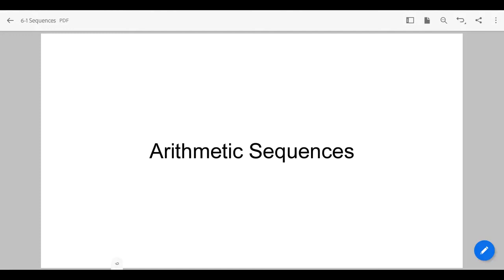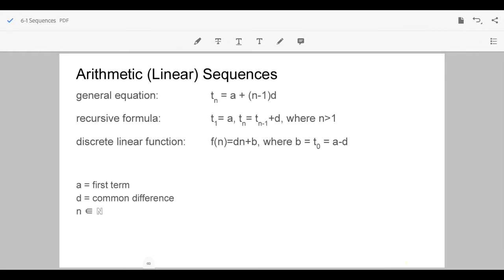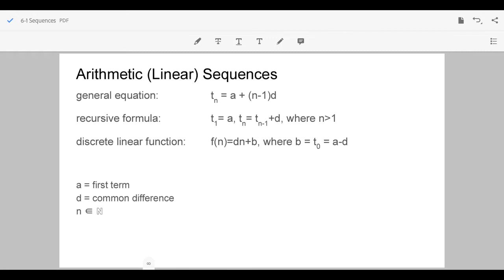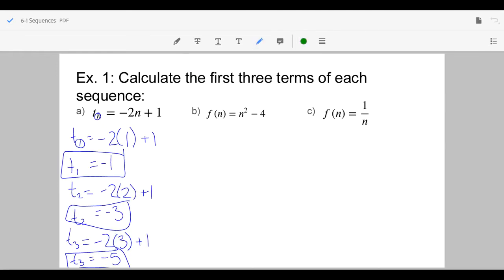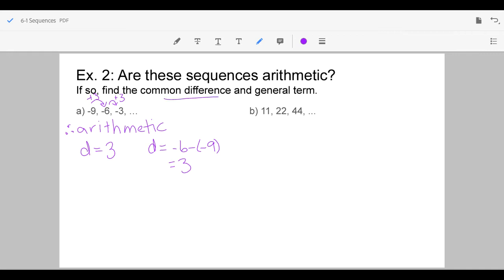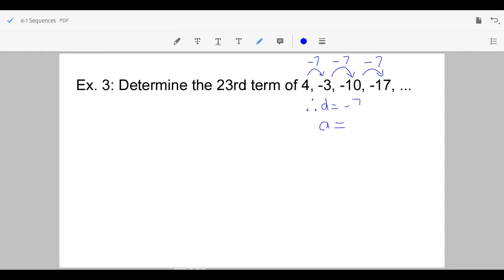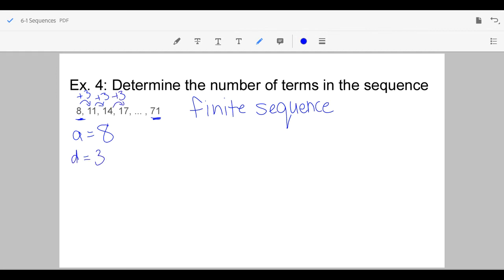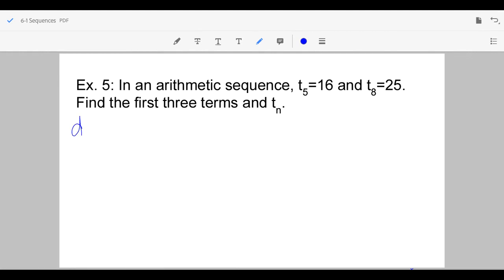Sequences part 2